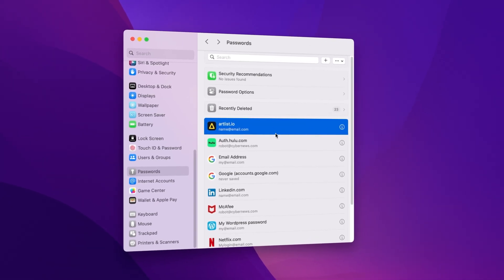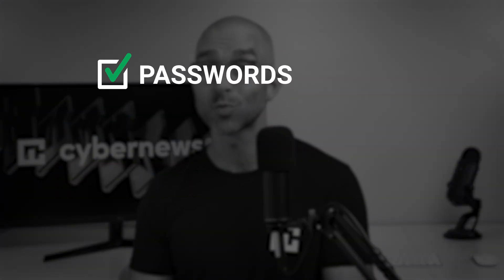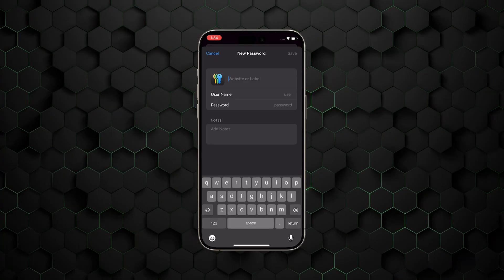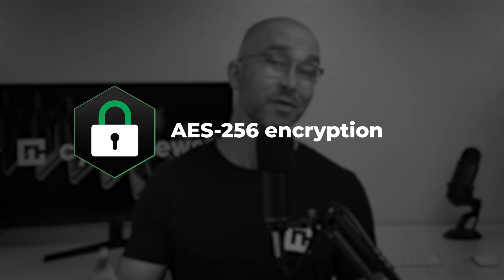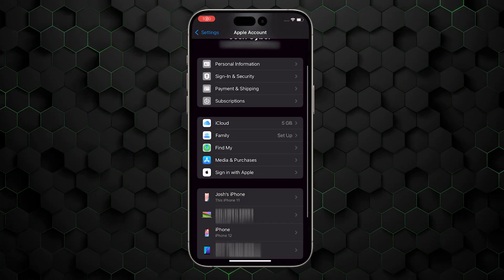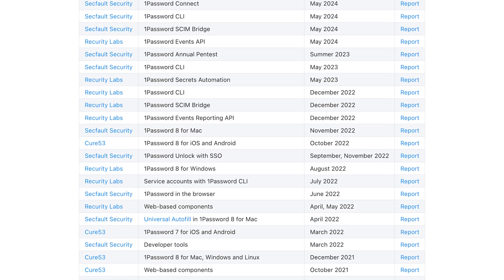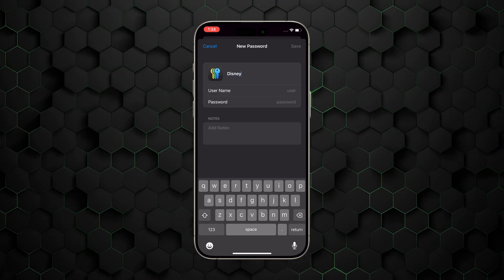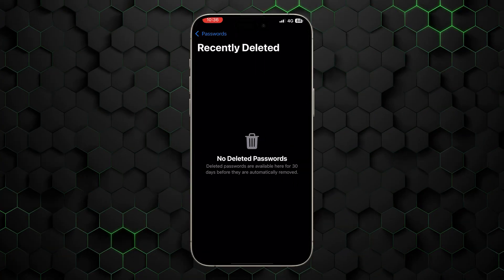Apple Password Manager | Is it worth it?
✨ As mentioned in this Apple Password Manager review, here are the best current deals for NordPass and 1Password: ✨
❓Was your password leaked? Check it here ➡️

New release from Apple - Password Manager. Is it worth it, and how is it different from other password manager applications? You will find all the answers in this Apple Password Manager review.

00:00 Intro
0:23 What is Apple Password Manager + guide
1:02 Security features
2:25 Audits and Reputation
3:31 Additional features
5:18 Conclusion - Is it worth it?